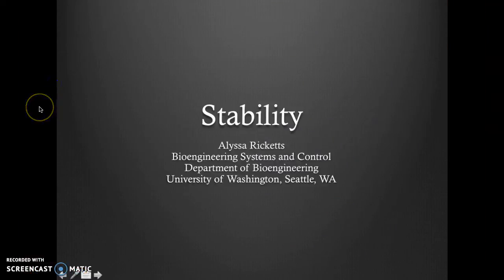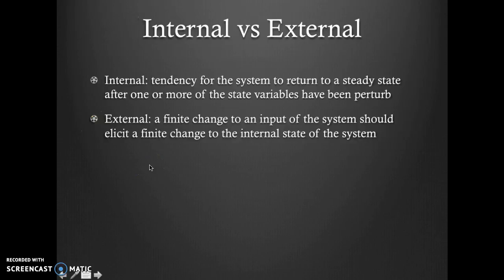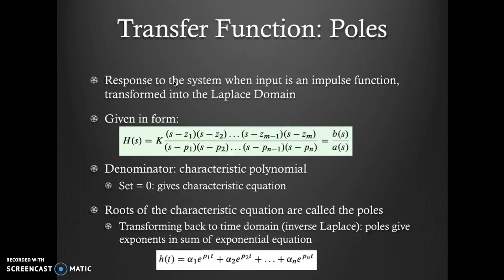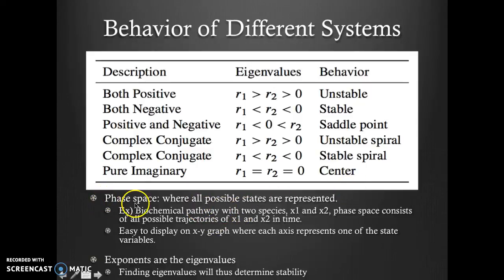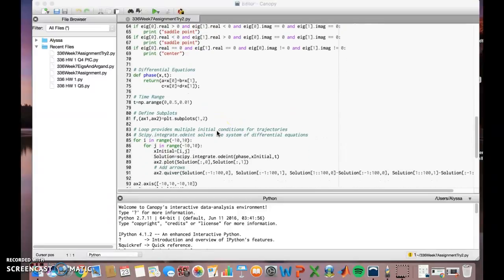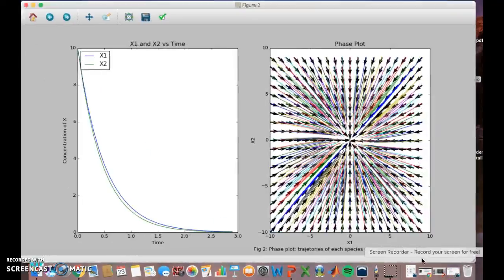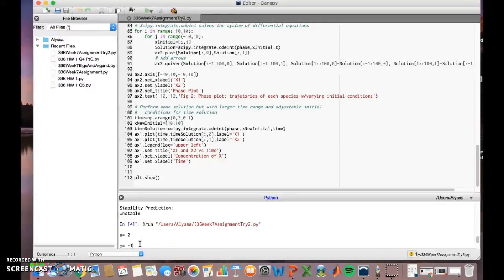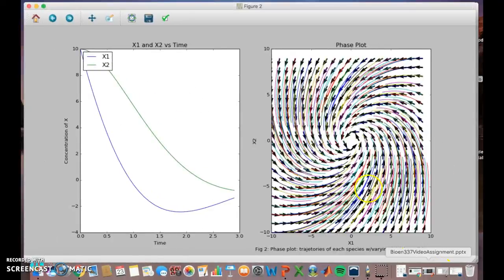Bioen 337: Intro to Stability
Quick introduction to the topic of stability and a demonstration of my written program to do such.